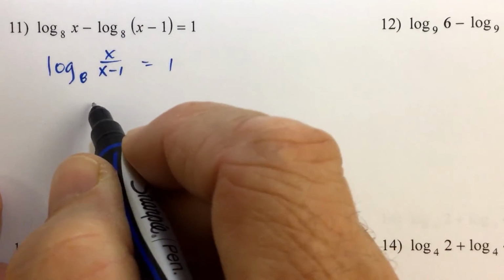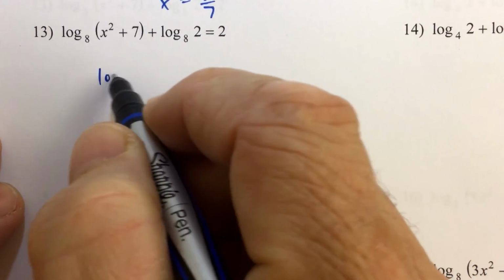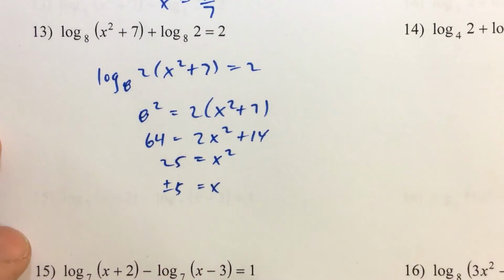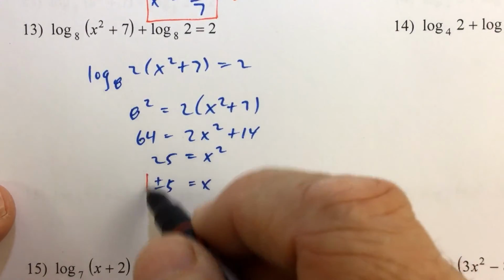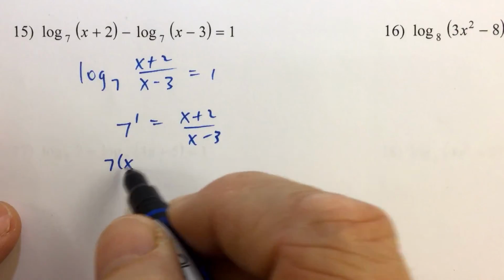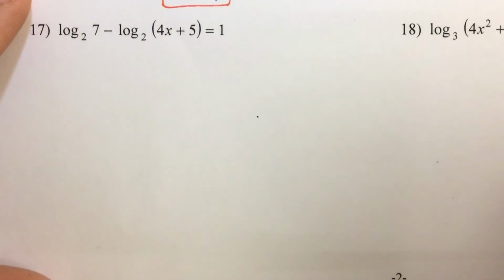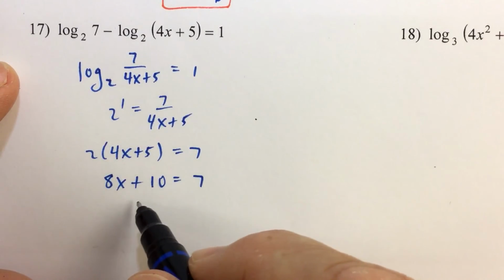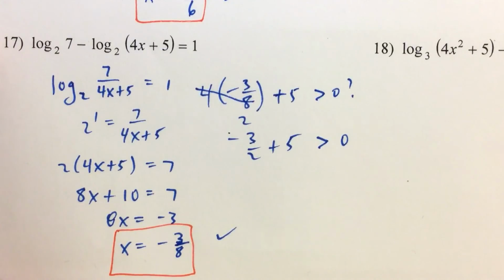A2 U5 Solving Log Eqns Using Log Properties #11-17 odd